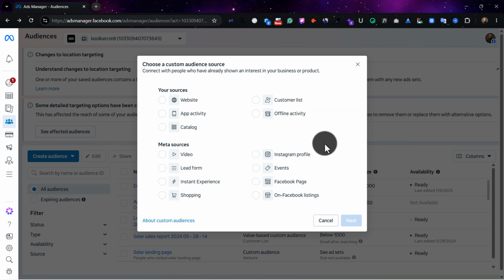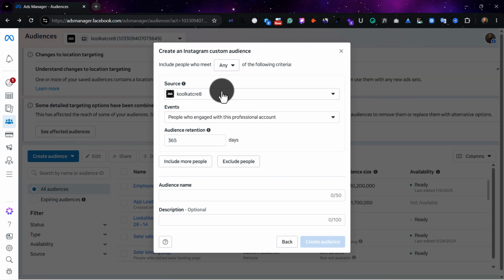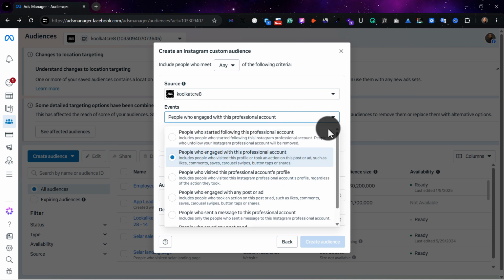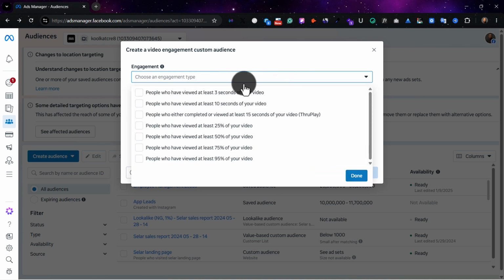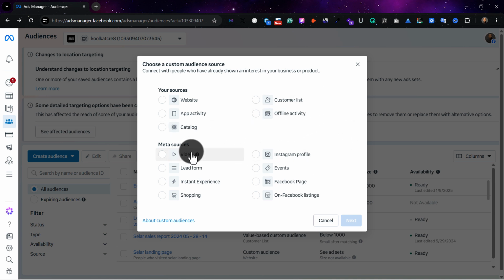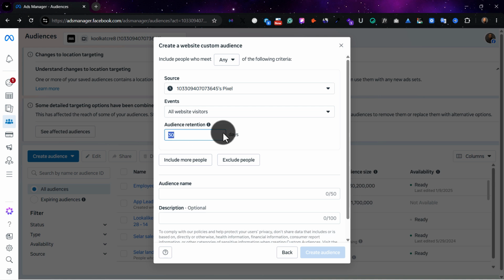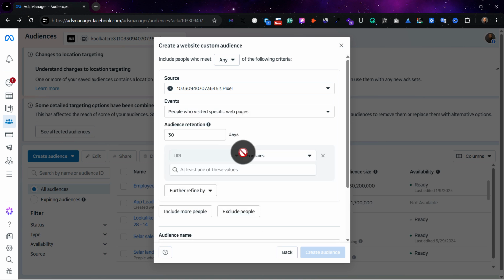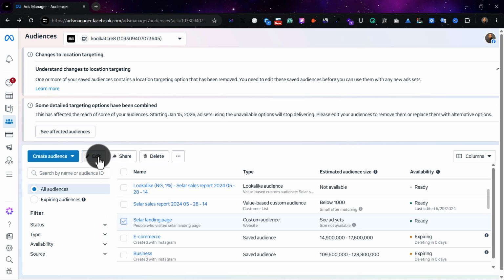Facebook ads retargeting tutorial 2026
Retargeting is one of the highest-ROI strategies in Facebook advertising. The people who already know your brand are far more likely to buy, you just need to show up in front of them at the right time with the right message.